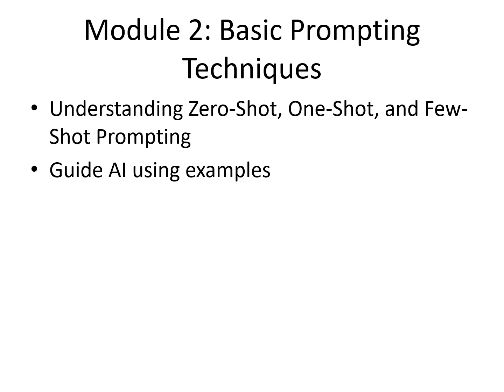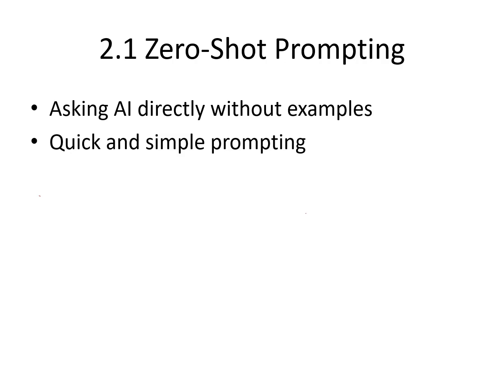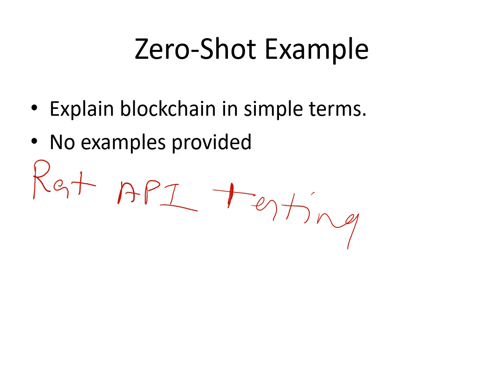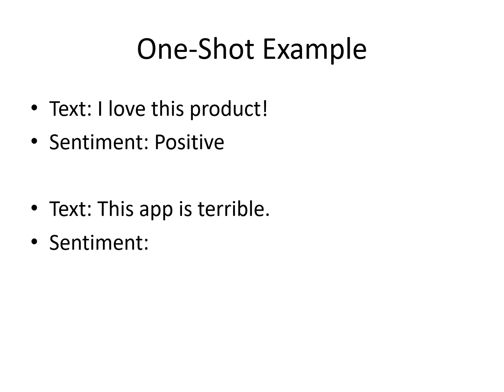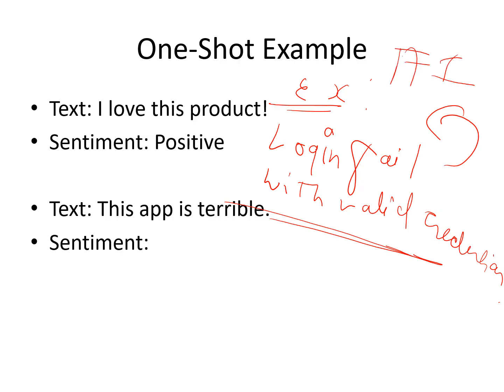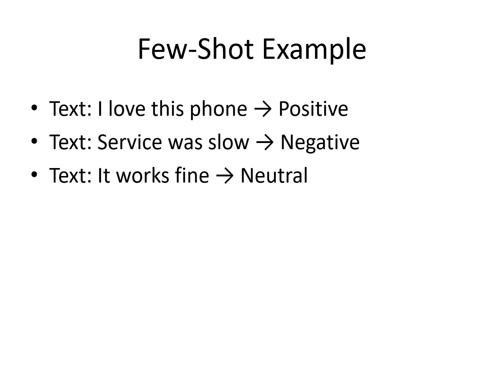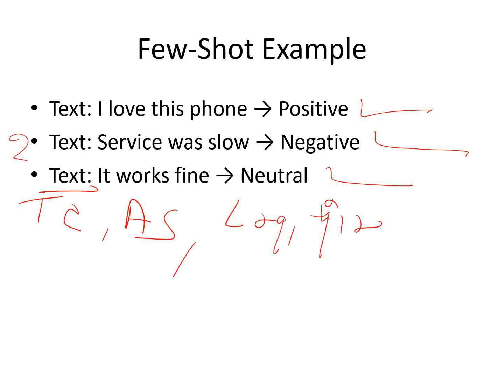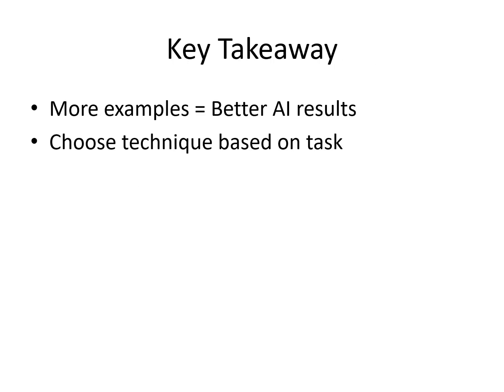Basic Prompting Techniques Explained | Zero-Shot, One-Shot & Few-Shot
In this video, you’ll learn:

What Zero-Shot Prompting is and when to use it

How One-Shot Prompting improves structure and clarity

Why Few-Shot Prompting gives the best control and consistency

Real-world examples for each technique

Best use cases like classification, formatting, and tone control

This module is ideal for:

Beginners learning Prompt Engineering

Professionals using ChatGPT or other LLMs

Content creators working with AI

📌 Key takeaway:
The number of examples you provide directly impacts the quality of AI output.